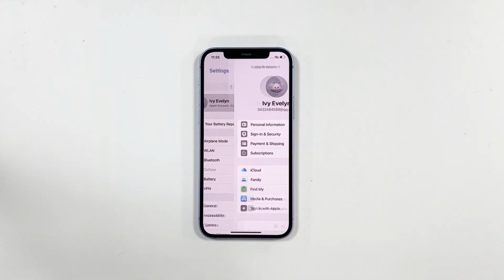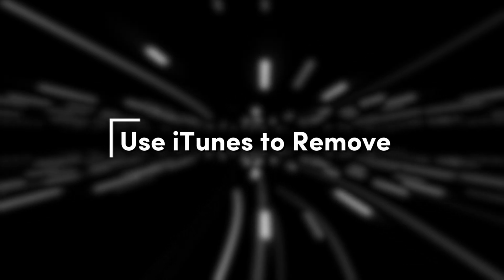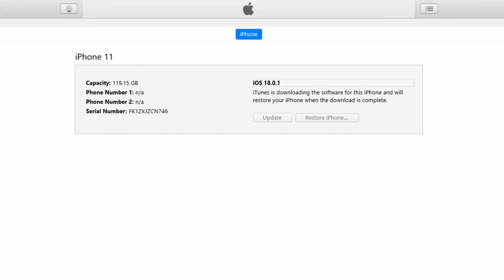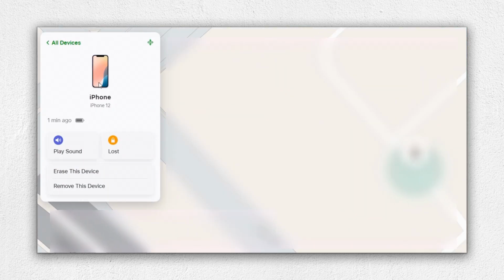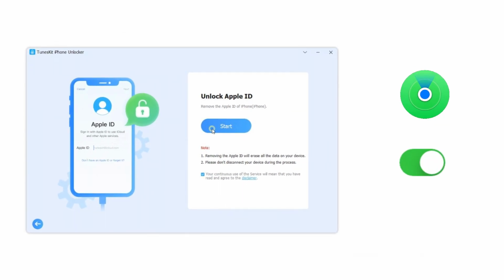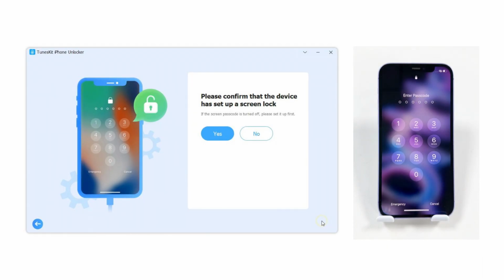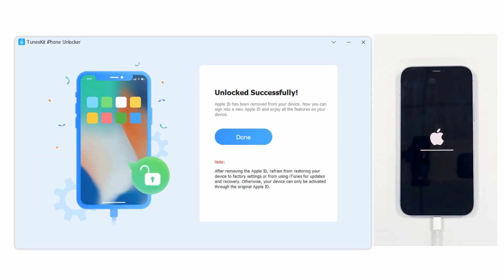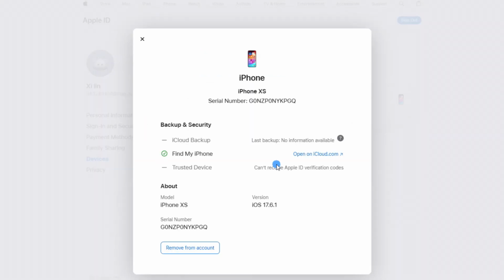How to Remove Previous Owner Apple ID without Password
Need to remove an Apple ID from your iPhone but not sure how? Check out this video for a step-by-step guide!

⏰ Timestamps:
00:00 Start
00:18 Method 1:  Use "Forget Passcode" Option
00:25 Method 2:  Use iTunes to Remove
00:52 Method 3:  Use iCloud to Remove
01:10 Method 4:  Use TunesKit iPhone Unlocker to Remove
02:10 Method 5:  Remove Apple ID on Apple Website
02:40 The End

To learn more about this topic, visit the following article: 👇
How to Remove Previous Owner Apple ID Without Password [4 Ways]